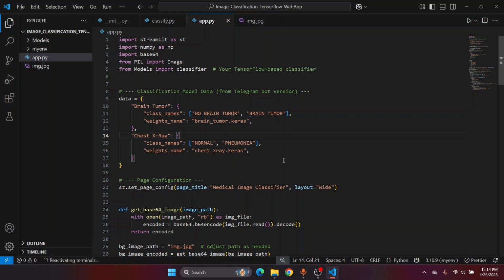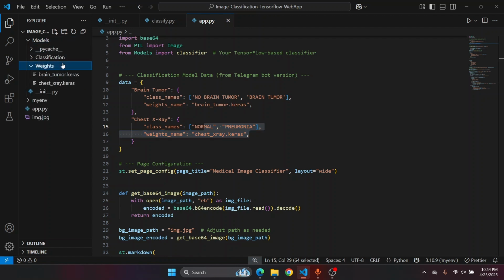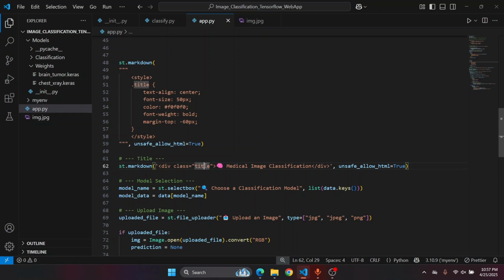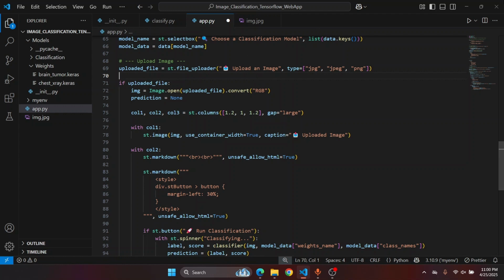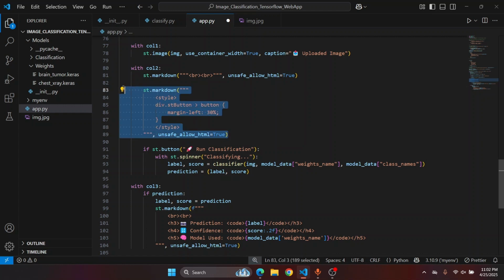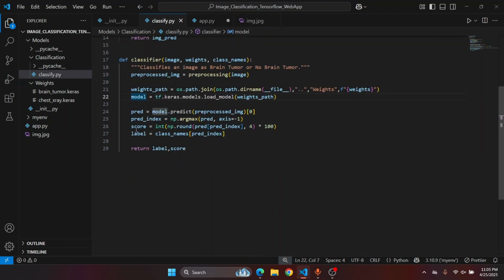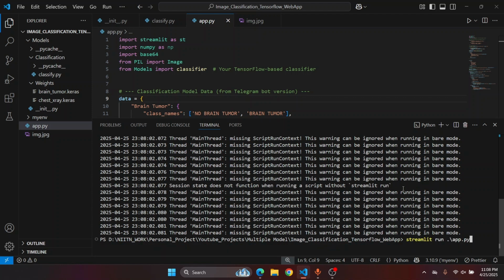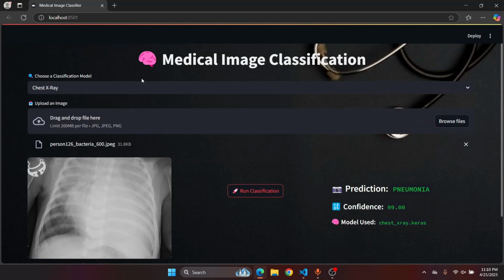Image Classification | Web App | Build with Multiple Deep Learning Models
🧠 Medical Image Classifier using Streamlit | Brain Tumor & Chest X-Ray Detection
In this video, we build a Medical Image Classifier Web App using Streamlit and TensorFlow.
The app allows you to classify:
🧠 Brain Tumor (Tumor / No Tumor)
🫁 Chest X-Ray (Pneumonia / Normal)

You’ll learn how to create a beautiful interface with image upload, model selection, and real-time predictions with confidence scores.

🔧 Tech Stack:
Streamlit for the web UI
TensorFlow (Keras) for model loading & inference
PIL and NumPy for image processing
Custom trained .keras models